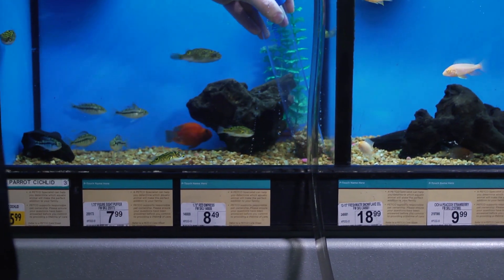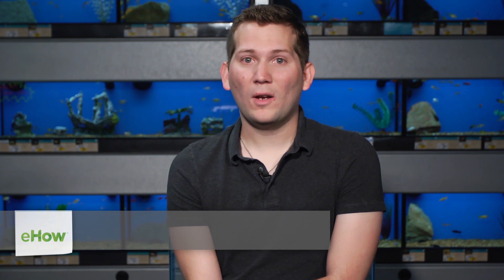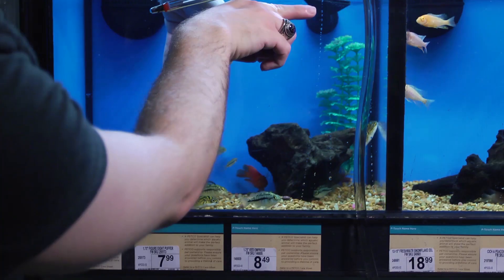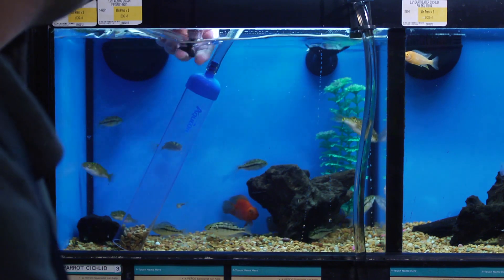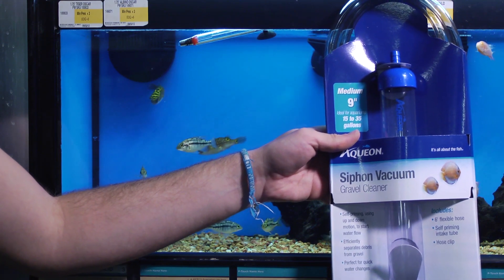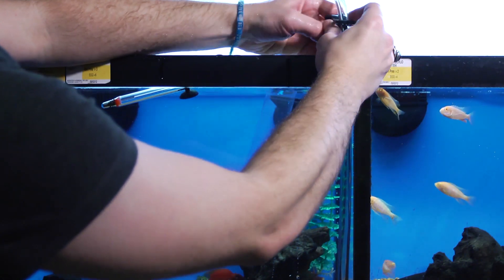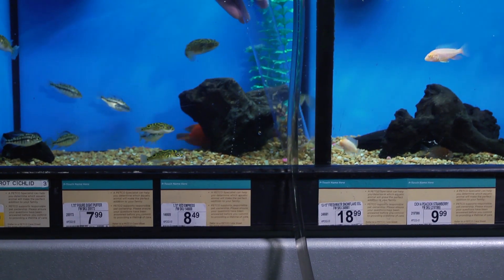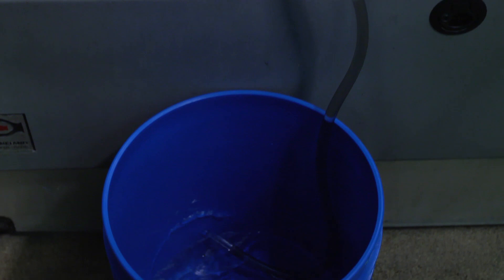How to Clean Waste in a Fish Tank : Aquariums & Fish Care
The most common place for waste to build up in your aquarium is the substrate or the gravel area down at the bottom. Clean waste in a fish tank with help from an aquatics expert in this free video clip.

Bio: Brent Neil is an Associate Merchandise Manager for Live Aquatics.

Series Description: When it comes to setting up an aquarium, you always need to keep the fish themselves in mind before making any type of decision. Get tips on aquariums with help from an aquatics expert in this free video series.